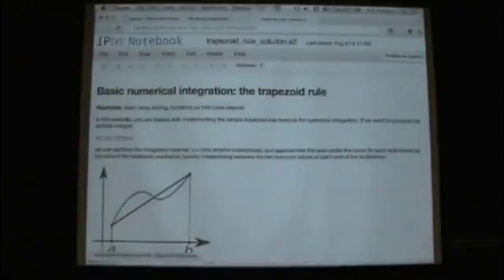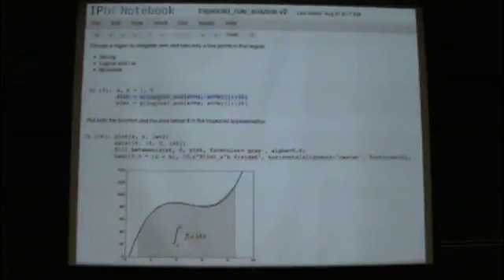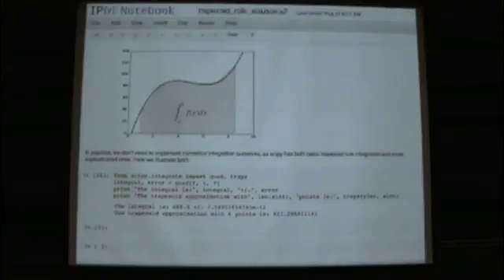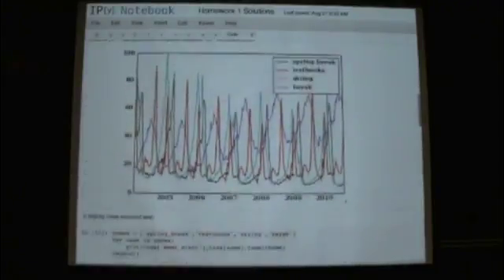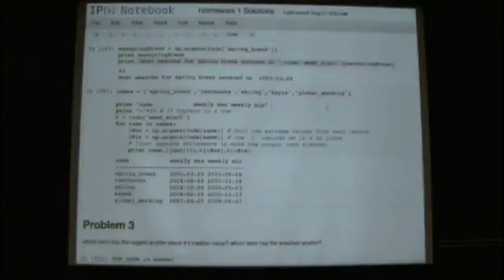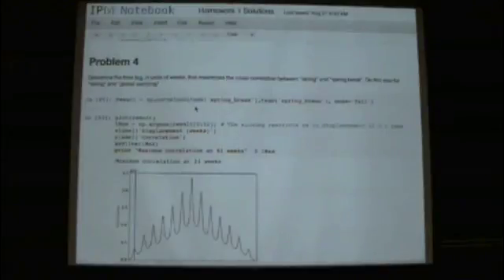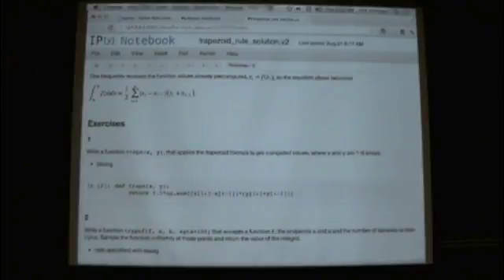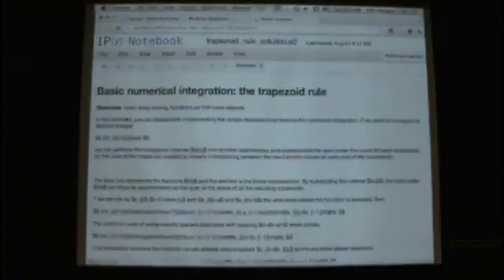Python Bootcamp, Day 2, Video 1: Homework 1 Solution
Python Bootcamp at UC Berkeley - Day 2, Video 1: Homework 1 Solution Full agenda and lecture slides:

Python Bootcamp at UC Berkeley - Day 3, Video 1: Homework 2 Solution Full agenda and lecture slides:

Video recordings of lectures from the Python Bootcamp at UC Berkeley.

Python Bootcamp at UC Berkeley - Day 2, Video 10: Breakout 10 Solution Full agenda and lecture slides: